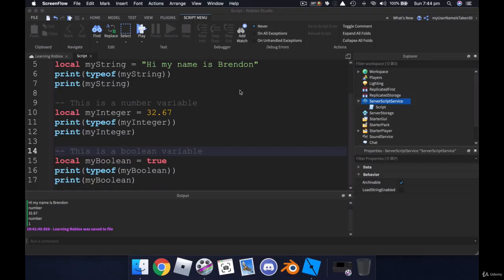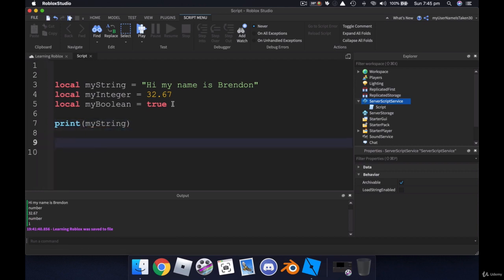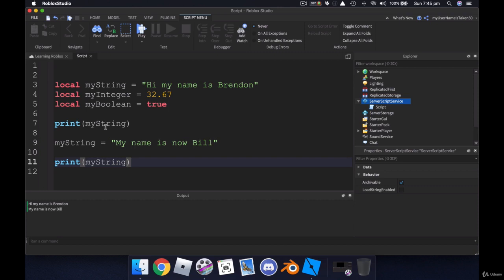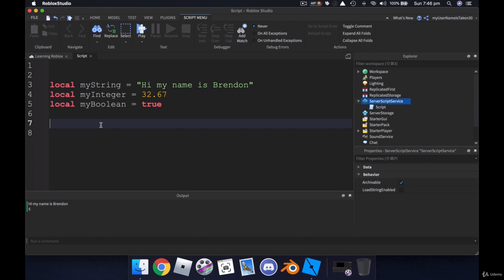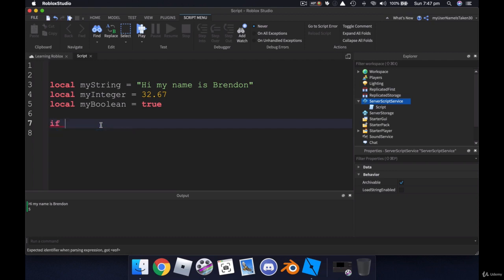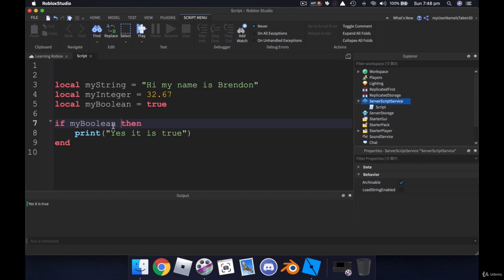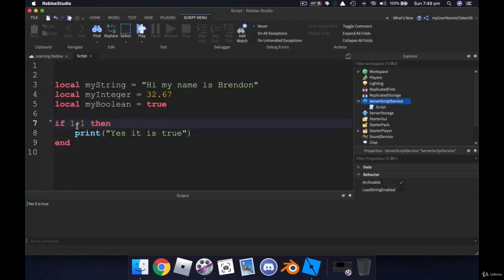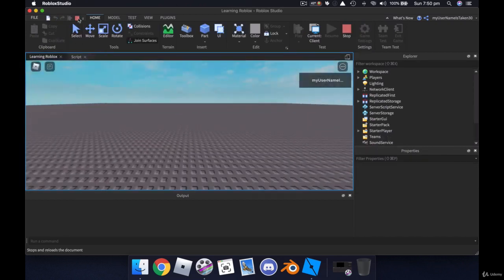Code Games in Roblox Studio Programming 0203 Boolean Variables And Assigning Values